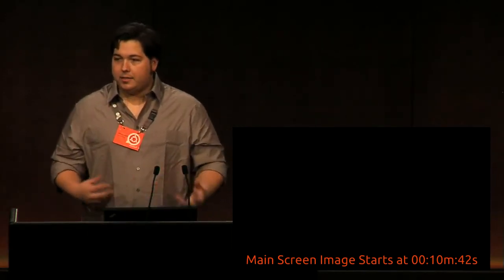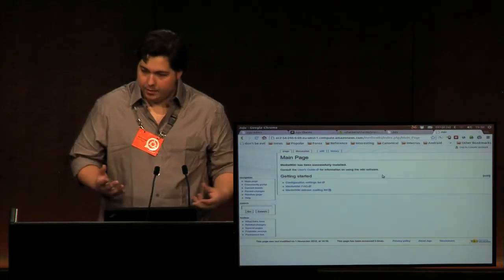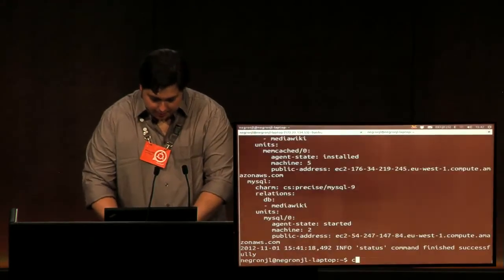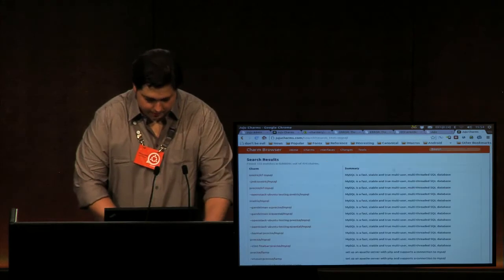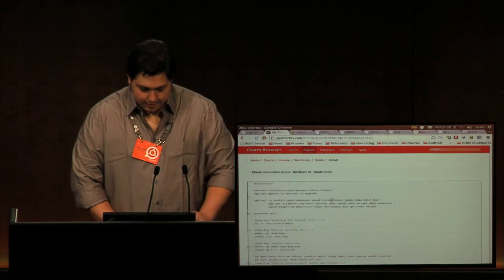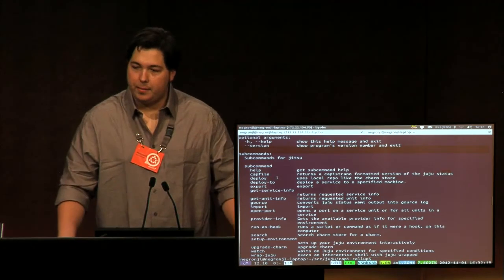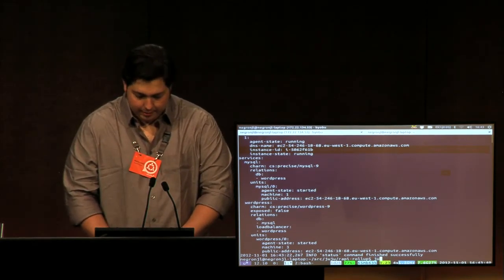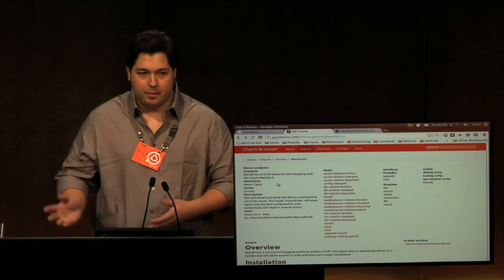Ubuntu UDS R - Juju Charm Workshop with Marco Ceppi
Ubuntu UDS R - Juju Charm Workshop with Marco Ceppi from Ubuntu Developers. Like this? Watch the latest episode of Ubuntu Developers on Blip!

Ubuntu UDS R Copenhagen - Juju Charm Workshop with Marco Ceppi (Thu 01 Nov 12).